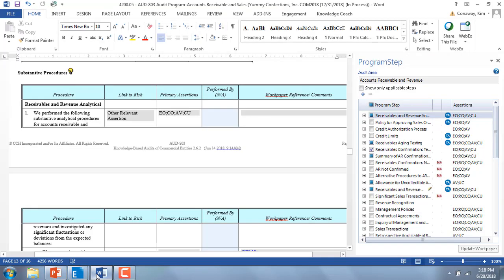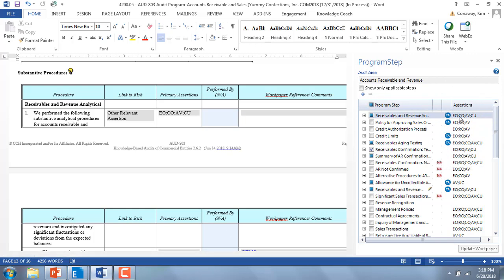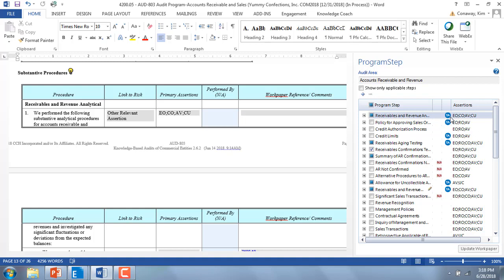CCH® ProSystem fx® Knowledge Coach: Viewing Program Steps to Address with TeamMate Analytics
2018 CCH® ProSystem fx® Engagement enhancement series

This video shows how to view program steps that can be addressed using TeamMate Analytics.